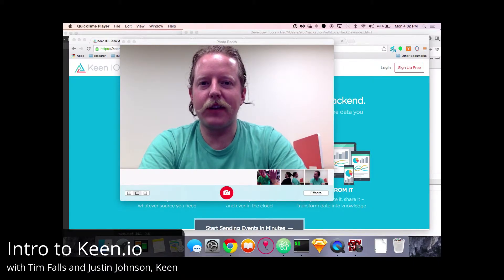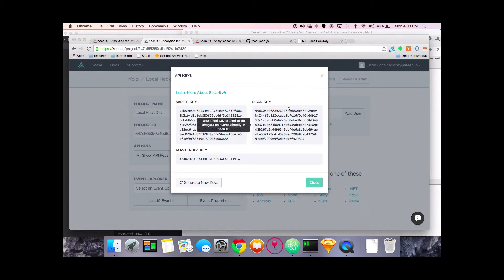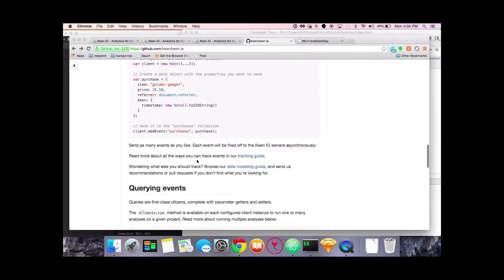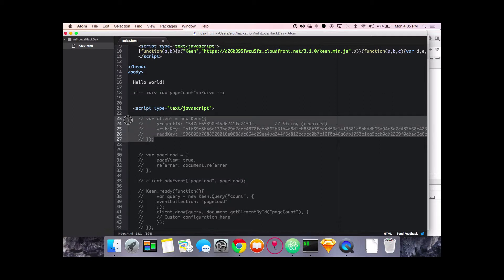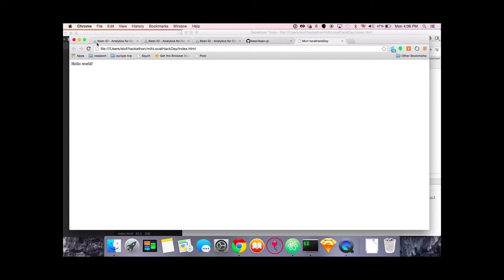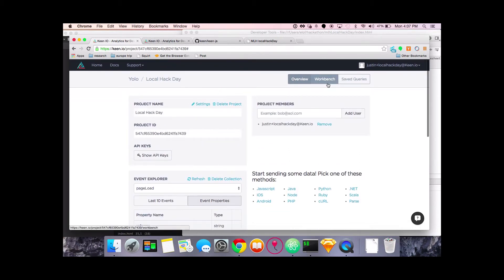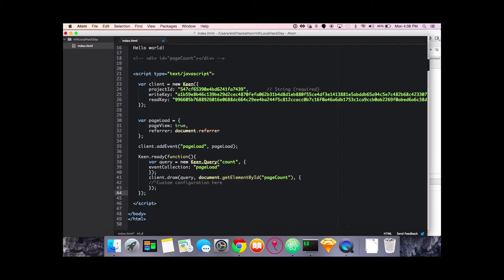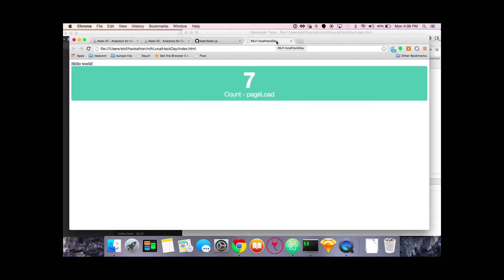Local Hack Day - Intro to Keen.io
Justin and Tim from keen.io show you how to use their data analytics platform for devolpers.